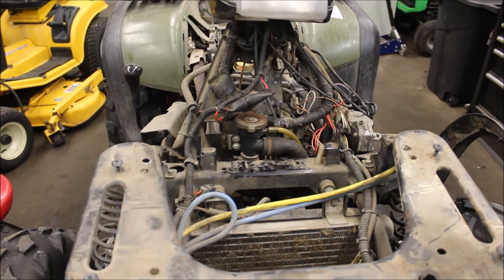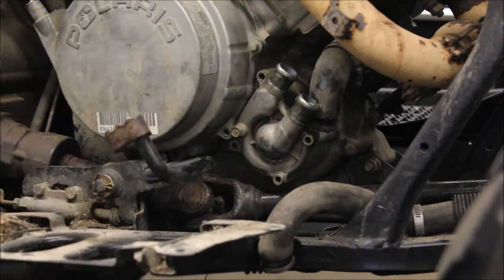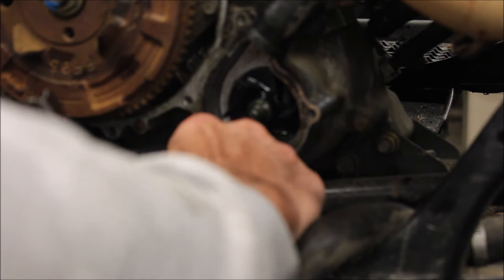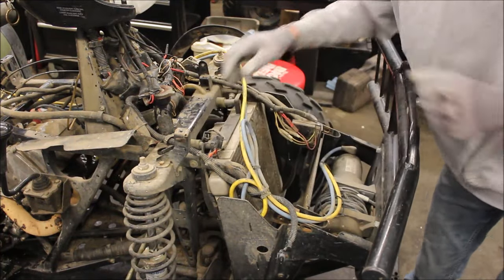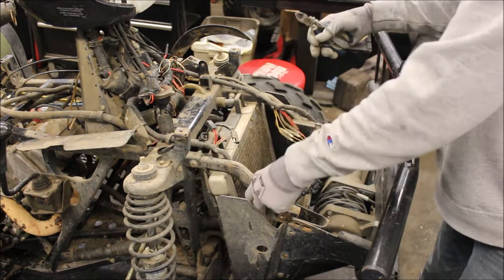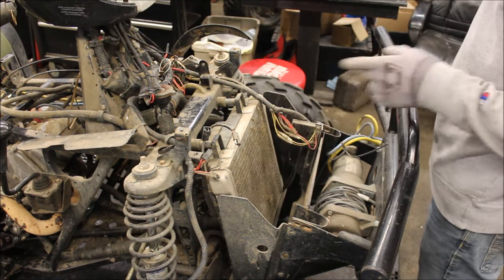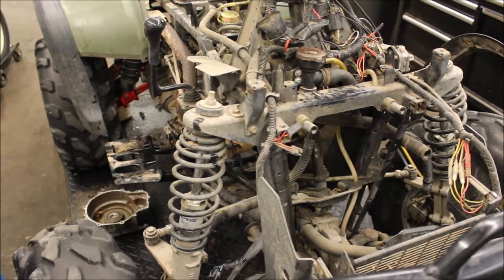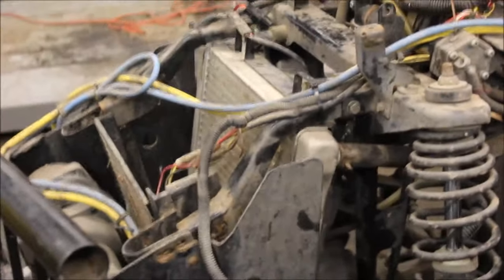Overheating Issues on a Polaris Sportsman Pt. 2 Inspect Impeller and replace Radiator!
I'll show you how I inspected my Impeller, Water pump seal, and replaced the radiator.